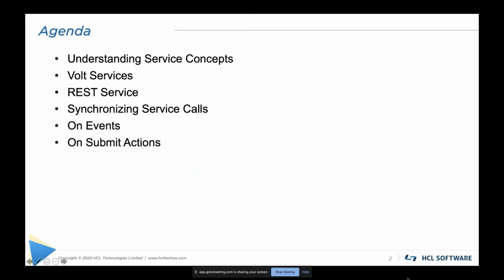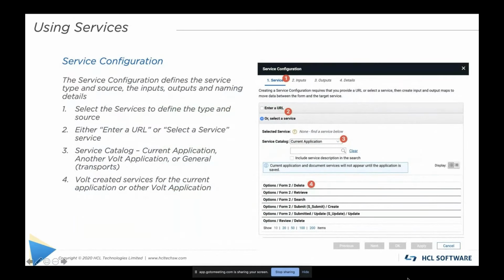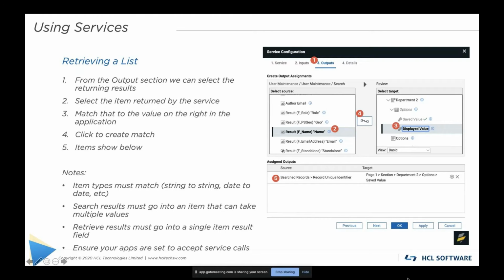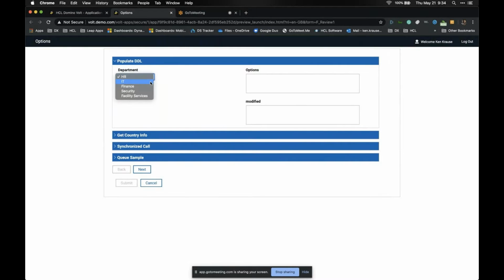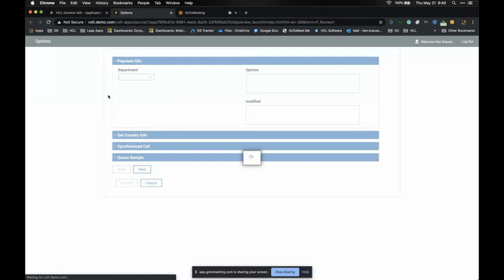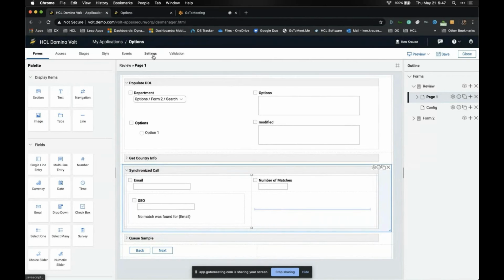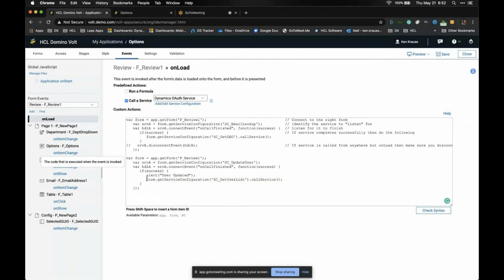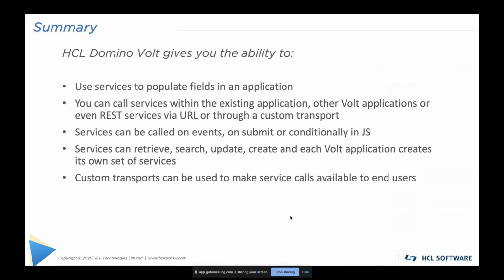Interacting with External Services in Domino Volt